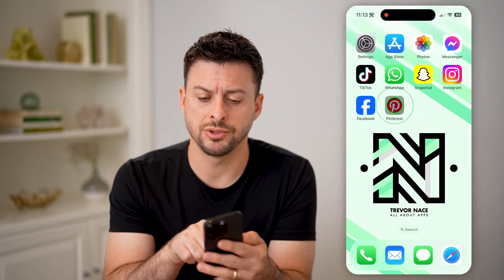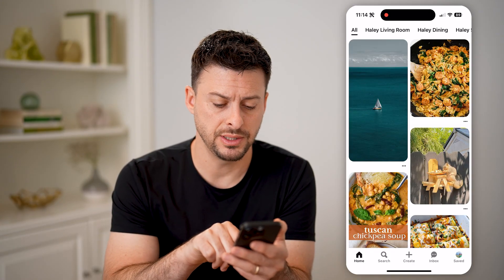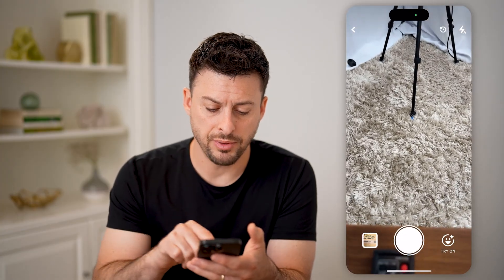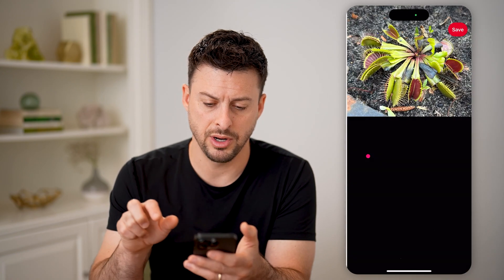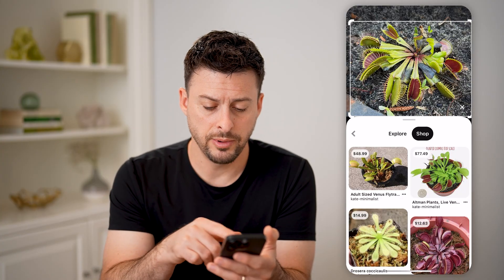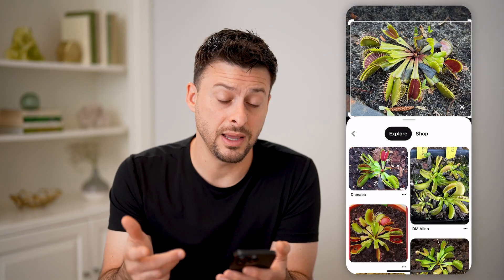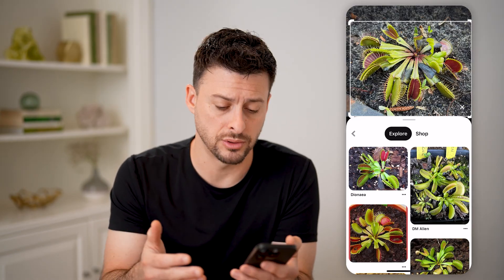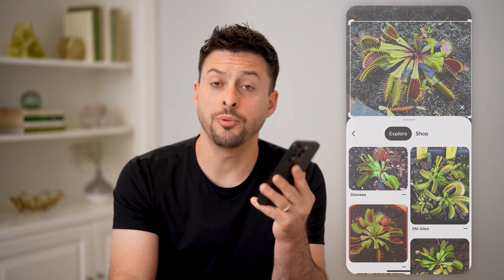How To Check If A Picture Is From Pinterest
Here's how to check to see if a picture is on Pinterest and it was downloaded and used elsewhere.